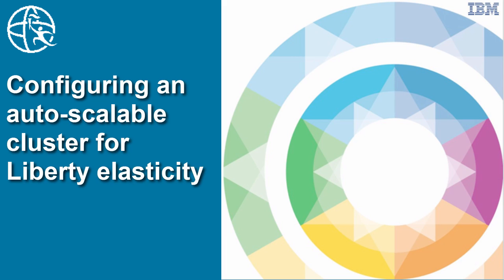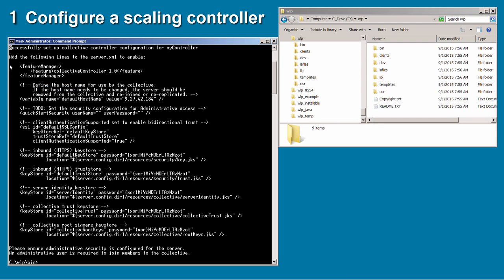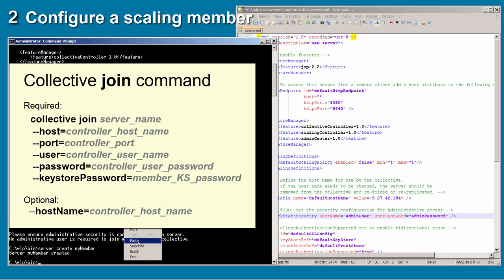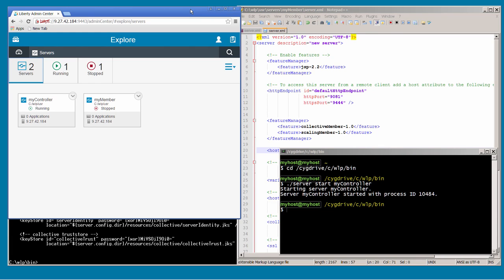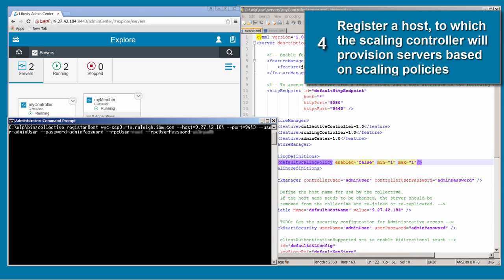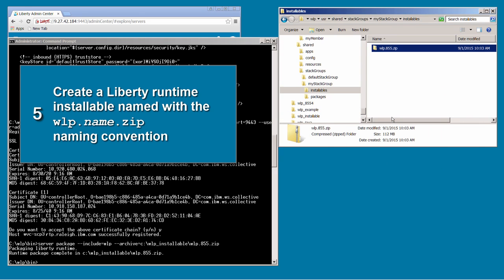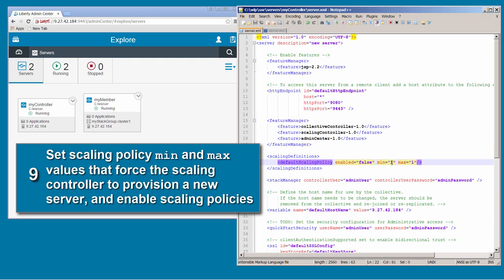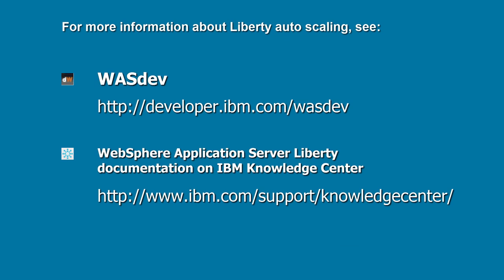Liberty elasticity in Liberty V8.5.5.7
Liberty elasticity autonomically provisions Liberty software to registered hosts based on scaling policies and resource use. It also autonomically starts and stops provisioned cluster members.

To learn more, see ""Configuring provisionable clusters for Liberty elasticity"" in the IBM Knowledge Center.